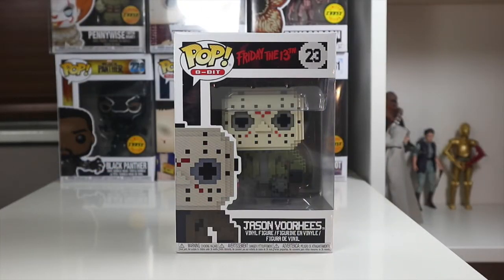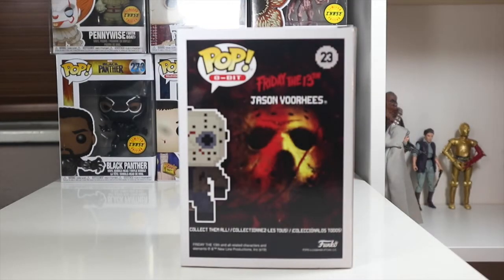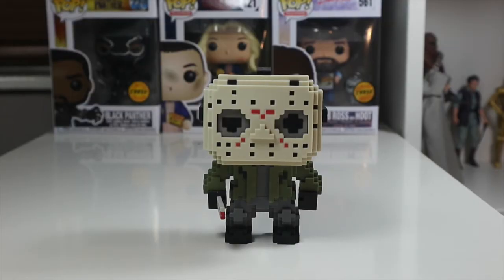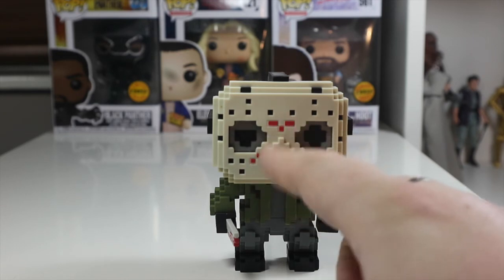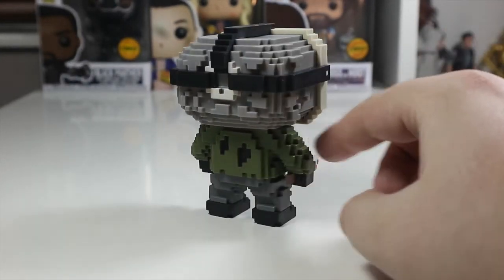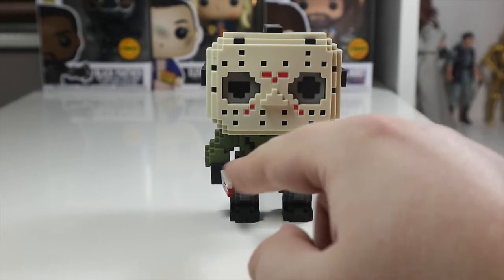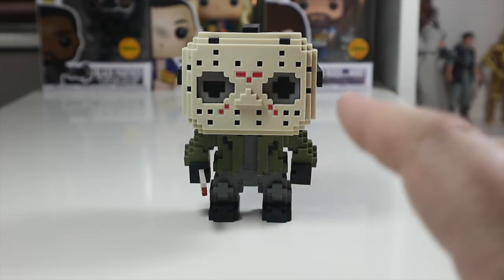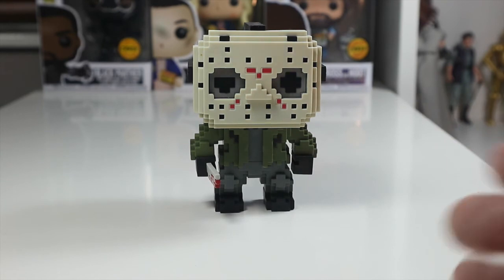Jason Voorhees 8 bit Funko Review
Check out my review of the Jason 8 bit Funko Pop let me know what you think of this pop and if you have him or are looking to pick him up.